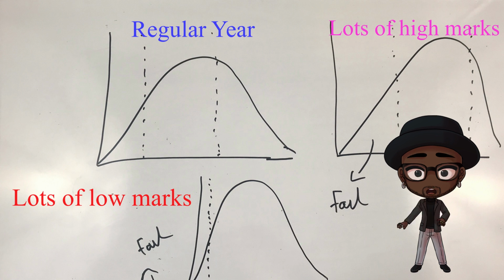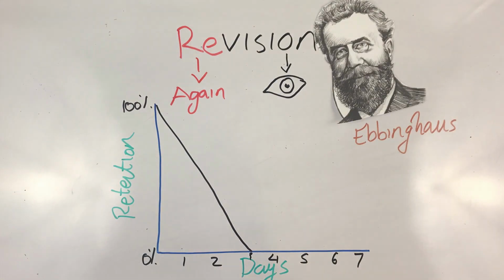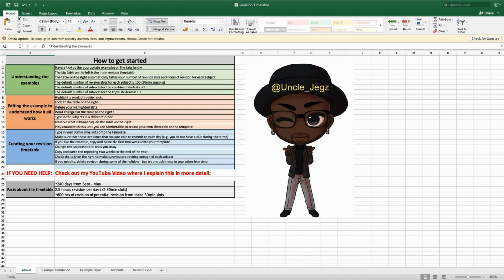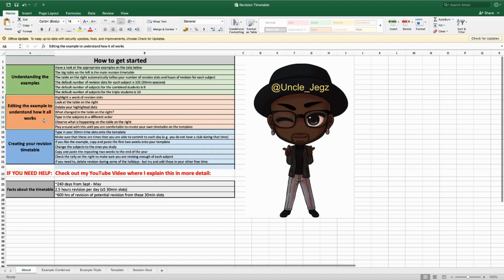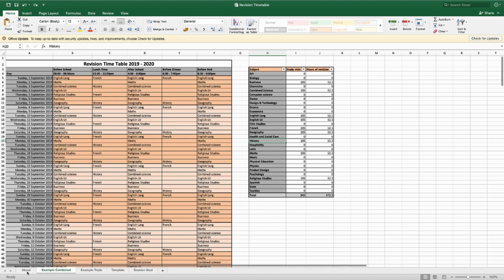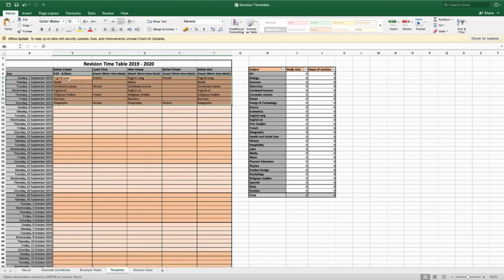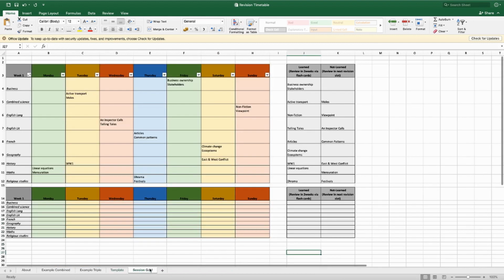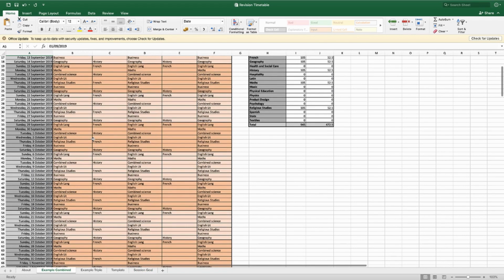Revision Timetable 📕#2 ~ How To Not Fail Your Science GCSE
This video looks at why we need to revise and also shows you how to make a revision timetable that automatically tracks your number of hours. Get the Template below!

Cramming is essentially gambling, yes so people win that way but a lot more people lose. DON'T PLAY YOURSELF!

You have to remember that on results day you get what you have put in work for. DO NOT LEAVE your GCSE up to chance. The best way to predict your results is to work for them.

⏲TIMESTAMPS
0:00 – Start
0:42 – Why the grade boundaries change
1:35 – The adapted syllabus
1:48 – Ebbinghaus' forgetting curve
3:38 – The revision timetable

This table was adapted from a tutorial by Ben Ryder.